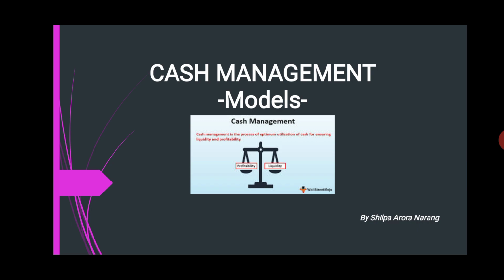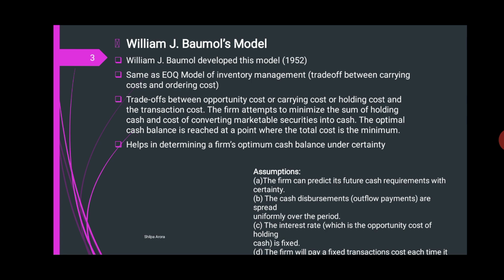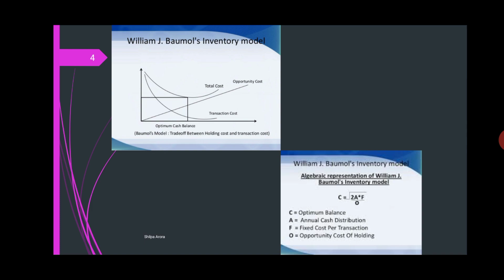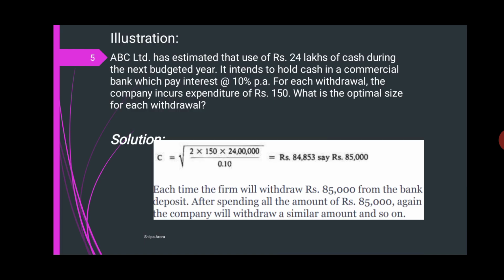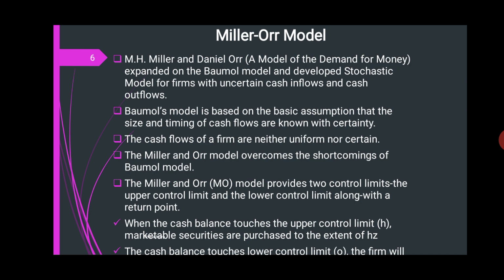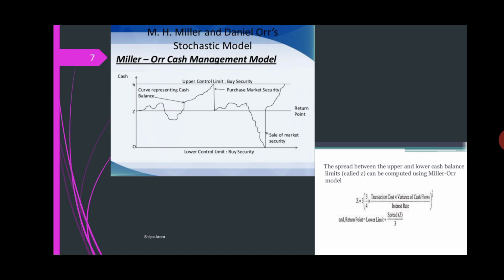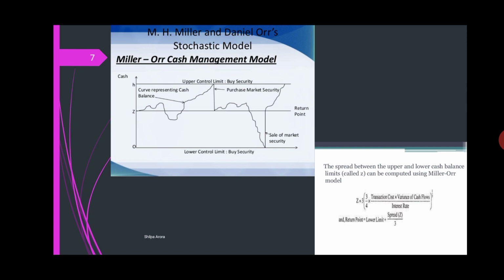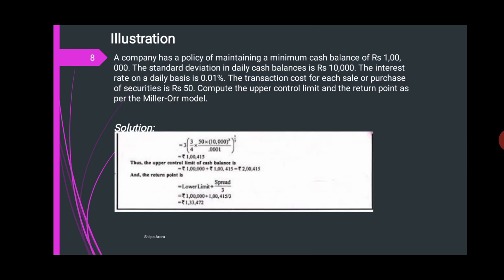Financial Management|Cash Management|Part-II|Models of Cash Management